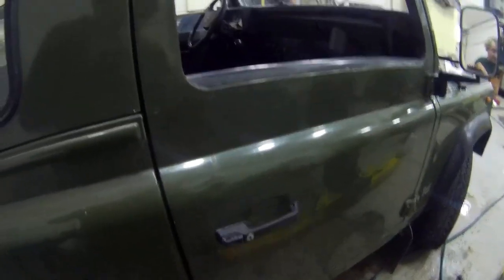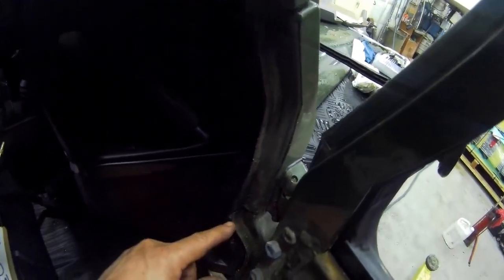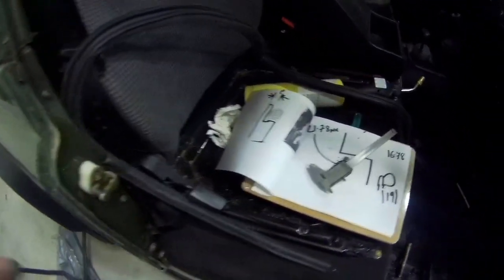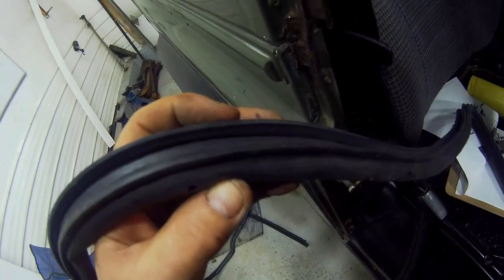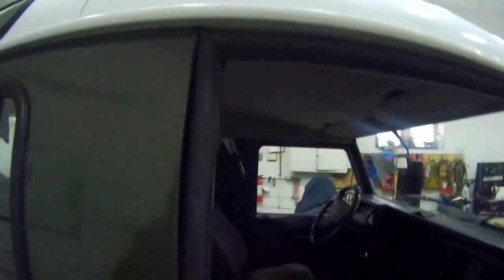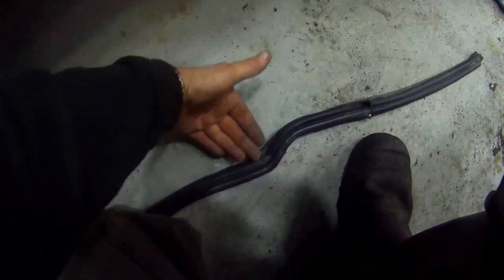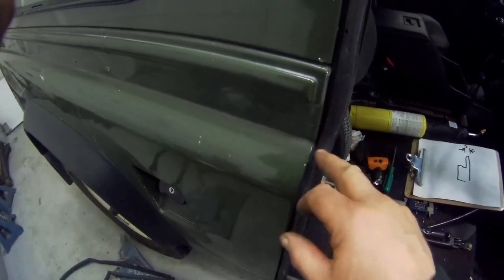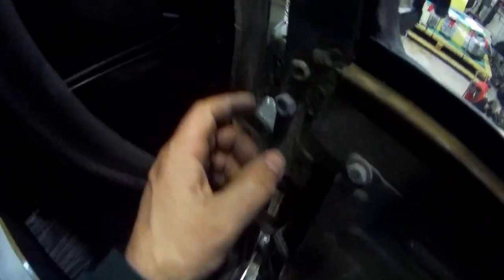Defender doors - fitting the seal to stop leaks - Success or fail?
Defender door seals – one of my biggest nightmares!
You can fit the door nice and flush, but the seal itself is the problem, by holding the door out at the top corners and the bend in the body
Do you want flush fitting doors, or a leak free Rover?
A dilemma!

Takes me about 2.5 hours to do 15 minutes at the moment.
I will be giving credits to my supports at the end of videos from now on.

If you have a pre 2005 Land Rover problem and do not know how to fix it, drop me a line! Maybe I can help!